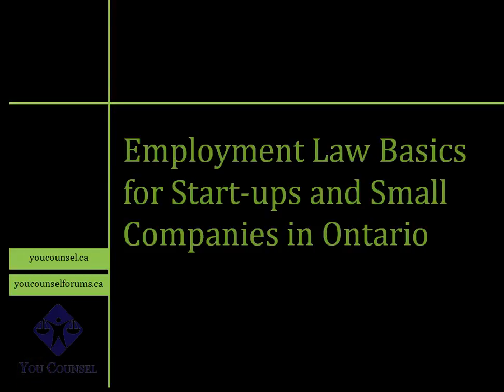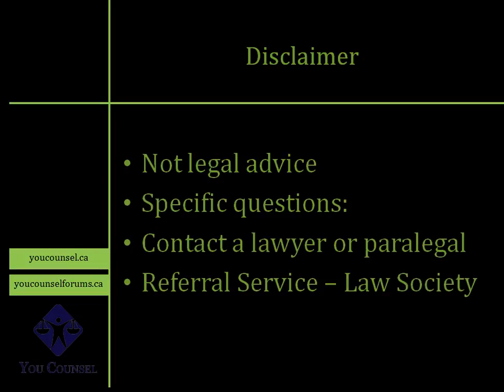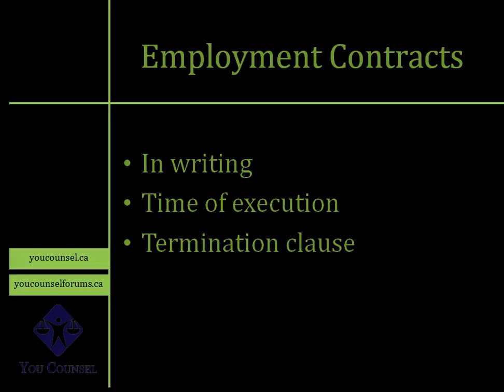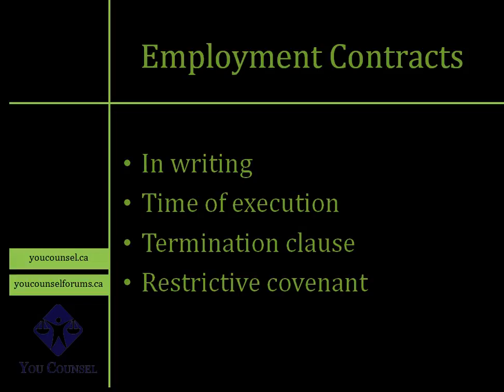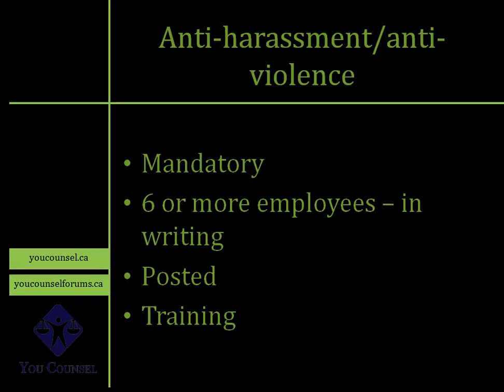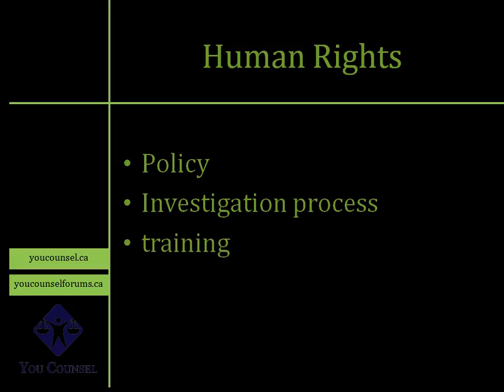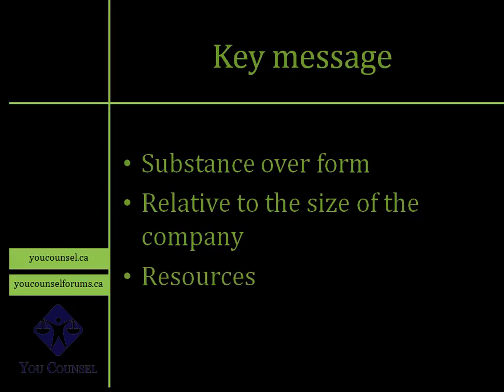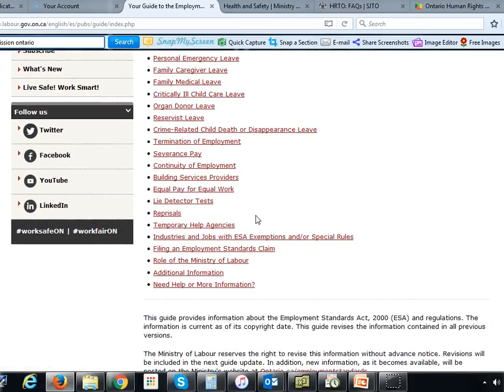Employment Law Basics for Start-ups and Small Companies in Ontario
Start-ups and small companies usually focus their energies in establishing their business and sometimes ignore the importance of creating proper workplace policies. When issues arise later, as they always do, these companies end up wasting significant resources in dealing with these issues during a dispute resolution process. This lecture provides basic guidance for start-ups and small companies so that they can pay attention to workplace policies without breaking the bank.

This lecture is taught by Amer Mushtaq, LL.B., M. Engineering , B.Sc. (Hons.), who is the Principal and Founder of Formative LLP. Through his YouTube channel, YouCounsel, Amer shares practical advice from his years of legal experience to help anyone access justice and achieve their goals.

🕒 Lecture Outline:
01:50 Disclaimer
02:20 Employment Contracts
03:07 Termination Clause
06:20 Anti-harassment and anti-violence policies
07:50 Human Rights Policy
08:52 Other Key Policies

Have a question about this lecture?
to post your question for free and get feedback from the legal community